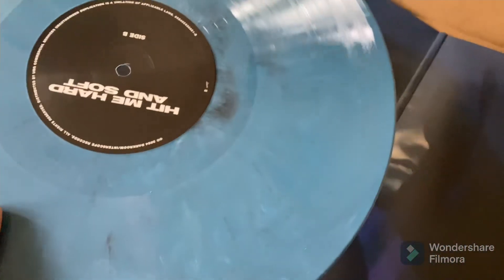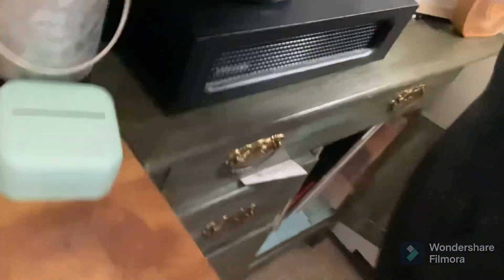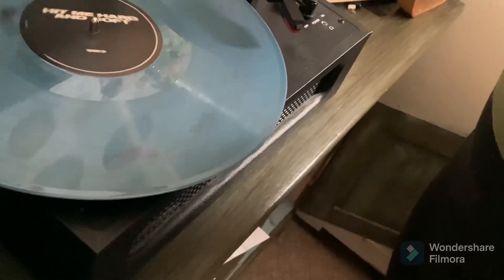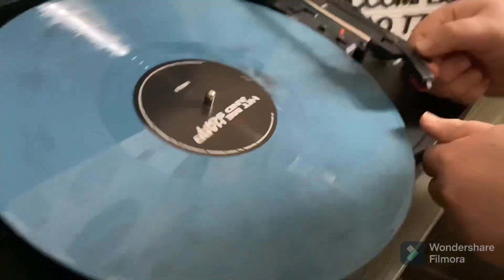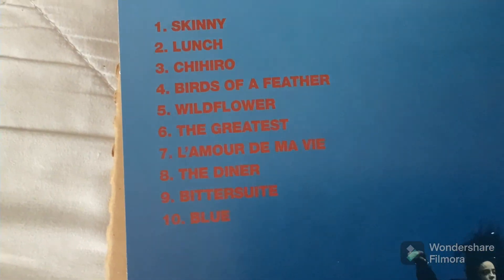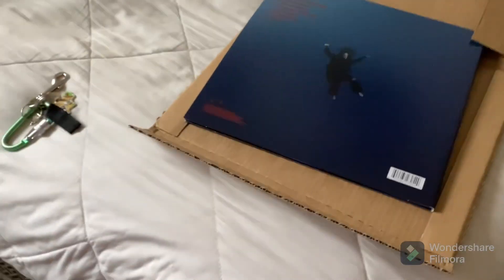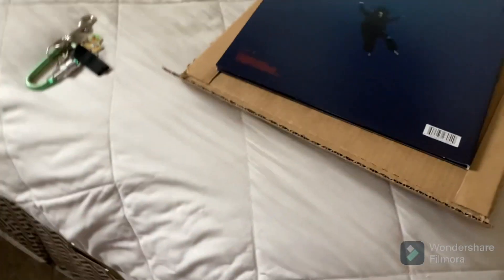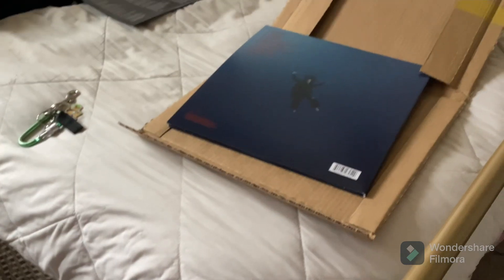Hit Me Hard and Soft Vinyl Unboxing!